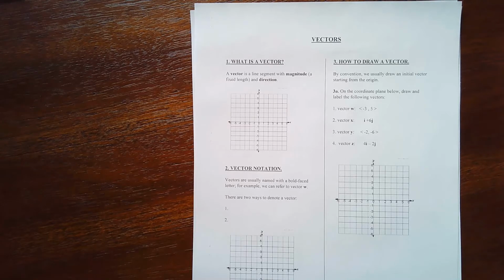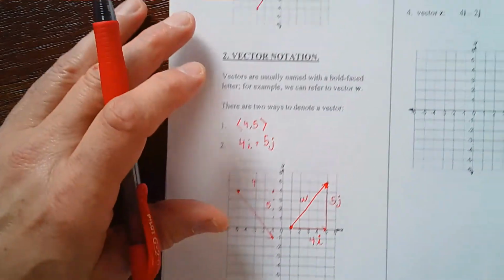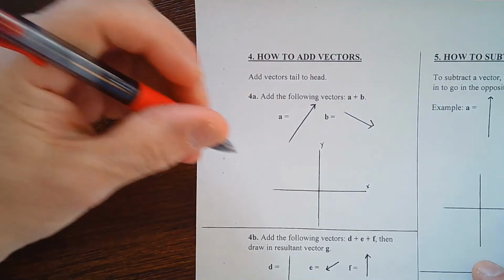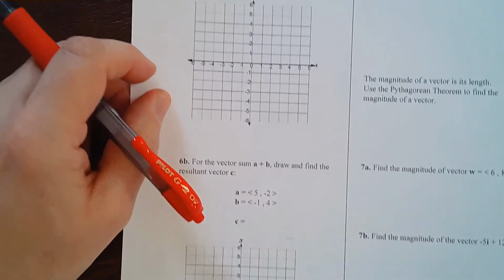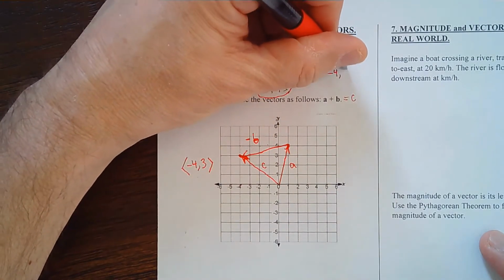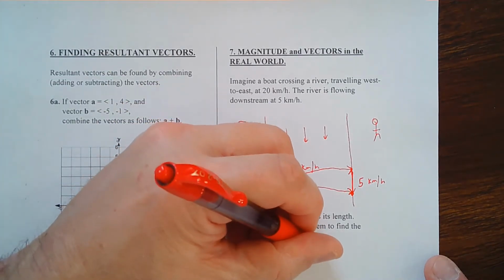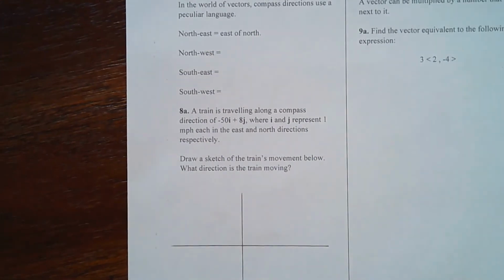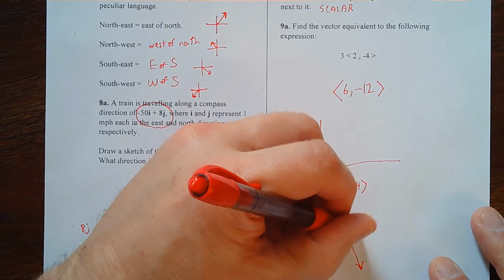Vectors: everything you need to know for the ACT exam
0:55  What is a vector?
5:07  Adding and subtracting Vectors
9:28  Calculating Resultant Vectors
12:13  Holly break
12:22  Magnitude and real world applications